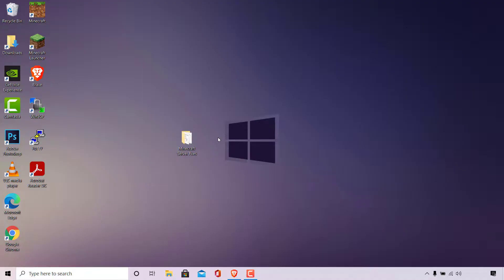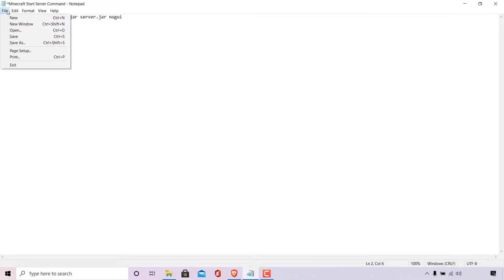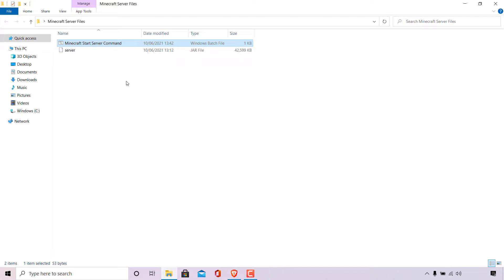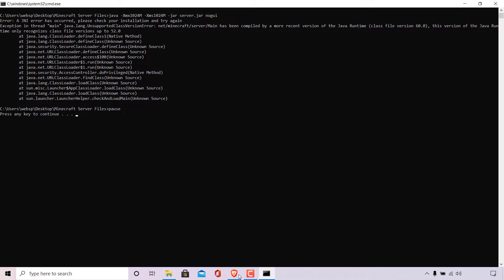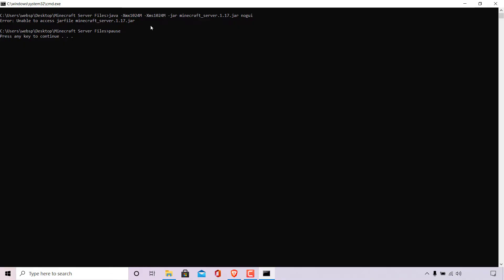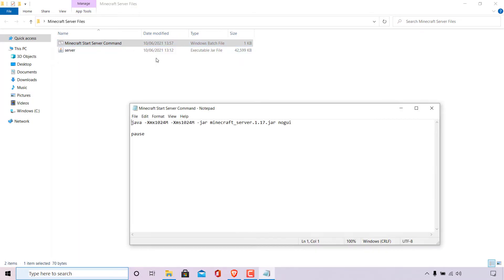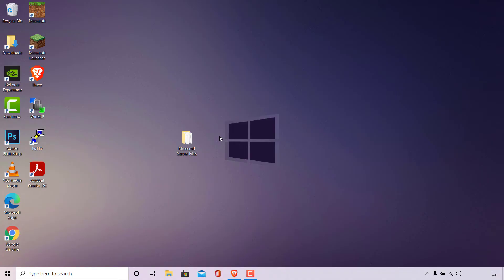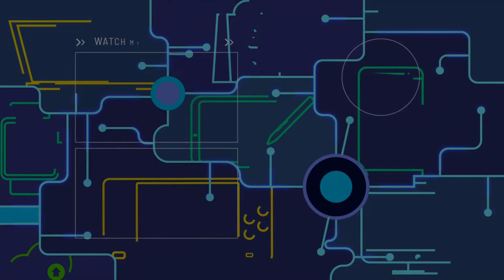How To Fix Minecraft Server Batch (.bat) File Cmd Closing Instantly Without Generating Any Files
How To Fix Minecraft Server Batch (.bat) File Command Prompt (cmd) Closing Instantly Without Generating Any Files

In this video, I will show you how to fix your issue with your Minecraft: Java Edition Server, not generating any of the essential server files such as eula.txt when attempting to the run your batch file. If your batch file is closing instantly, popping up/flashing for a split second, or closing without creating the following files: logs folder, eula.txt, and server.properties then you're on the right video.

Steps To Fix Minecraft Server Batch (.bat) File Command Prompt (Cmd) Closing Instantly Without Generating Any Files:

1. Locate and open your Minecraft server folder that contains your Minecraft server files.
2. Once done, right click on the batch file and click on edit to open your batch file in a text document such as windows notepad,
3. To the line below your server run command, add the word "pause" and then click on file at the top left hand corner and then click on save to save the changes you have just made your your batch file containing your Minecraft run server command.
4. Double click on your batch file to attempt to run your server. If your server does unsuccessful in generating the Minecraft server files, you will instead see the reason why in the CMD terminal window. This is because you added the word "pause" which prevents the Command Prompt from closing instantly.

Below are four solutions with the corresponding CMD outputs:

Output 1:
'java' is not recognized as an internal or external command,
operable program or batch file.

If you're receiving the above output, then you do not have Java installed on your computer. You will need to install Java.

Output 2:

Error: A JNI error has occurred, please check your installation and try again
Exception in thread "main" java.lang.UnsupportedClassVersionError: net/minecraft/server/Main has been compiled by a more recent version of the Java Runtime (class file version 60.0), this version of the Java Runtime only recognizes class file versions up to 52.0

With the Minecraft Server update to 1.18.1 and above, Minecraft servers will now require Java 17 or above to run the Minecraft server.jar file. If you're receiving the above output, install the version of Java.

Output 3:

Executable Jar File (.jar) server.jar file has the wrong name
Error: Unable to access jarfile minecraft_server.1.17.jar

Receiving Output 3? Your .jar filename and your .jar filename in your batch file command do not match. Rename either the .jar filename in your batch file command or your .jar file.

CMD still closing instantly?

Try closing some program processes to free up the minimum computer resources to run your Minecraft Server. You may also need to upgrade your hardware as a last resort

Timestamps:
0:00 Intro & Context
0:46 Add "pause" to your batch file command to see the error message
1:32 java is not recognized as an internal or external command
2:37 Error: A JNI error has occurred, please check your installation and try again
4:03 Error: Unable to access jarfile minecraft_server.1.17.jar
6:22 Close running processes in Task Manager or upgrade hardware
7:25 Closing & Outro